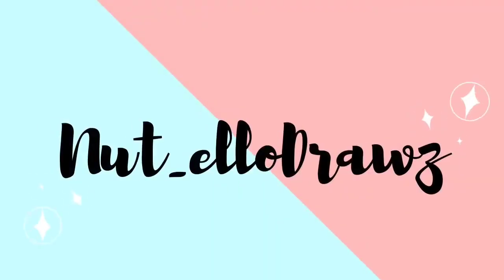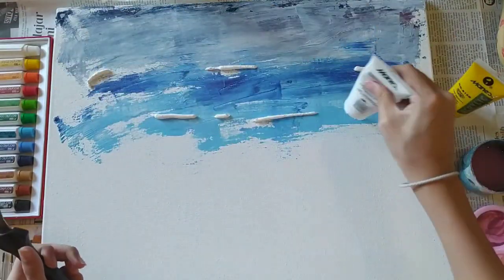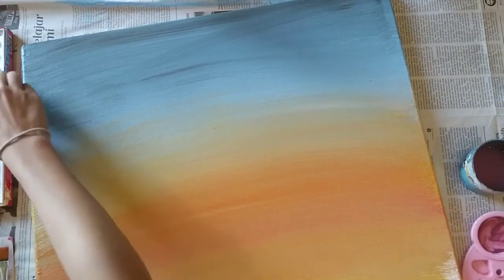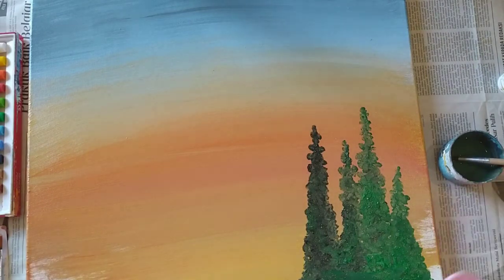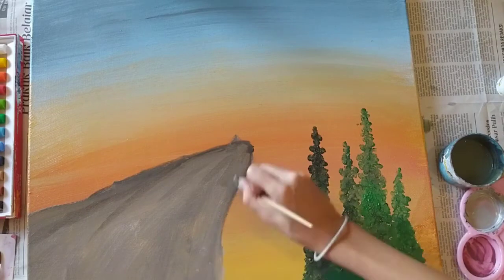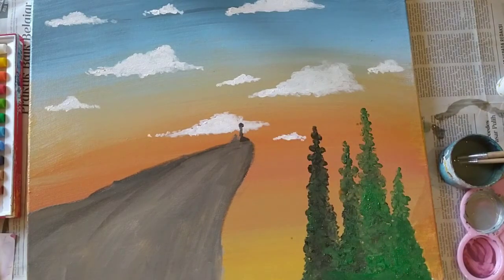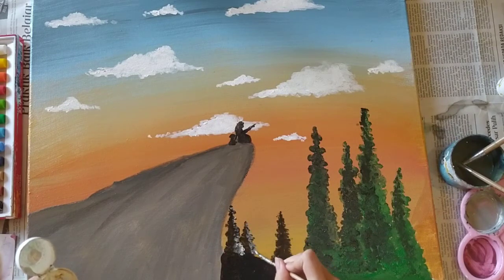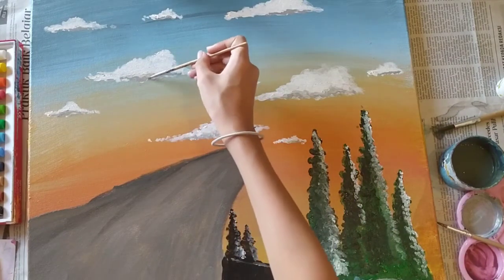ACRYLIC SPEED PAINTING (sunset with little people)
Hello everybody! So sorry for the late upload, but it's here now! Today, I'm going to do some acrylic painting. I didn't really know what I was doing so yeah... Well, I hope you guys enjoy the video!
Credits
Edited by: Sam Nicolaus
Supplies Used
- 50 by 50 cm Canvas
- an icing knife ( I used it as a palette knife)
- actual painting knife or palette knife
- Big tube of white and yellow Maries acrylic paint
- Titi Acrylic Paints Set of 12 colors
- Kenko paintbrushes

P.S. Stillll, no outro...  And its such a clickbait-y thumbnail...